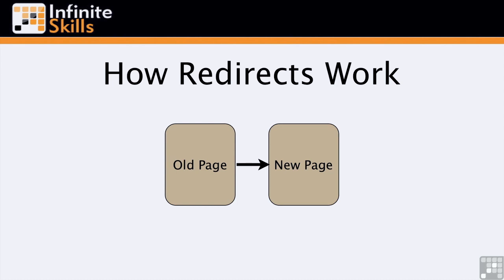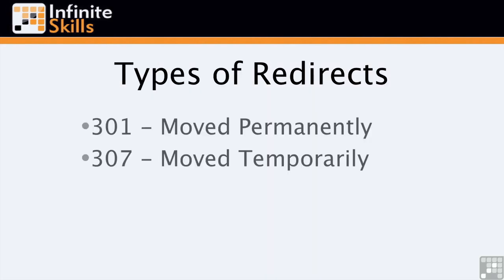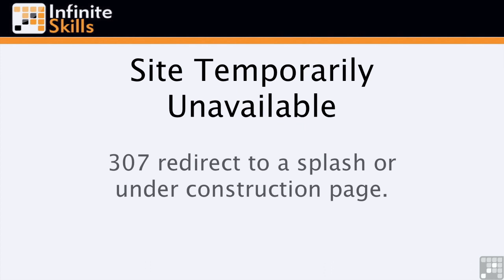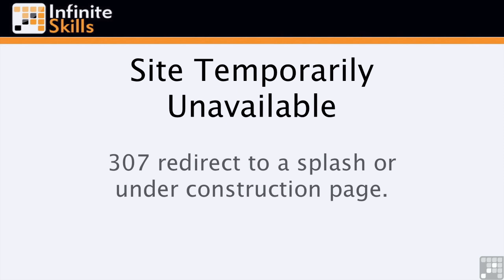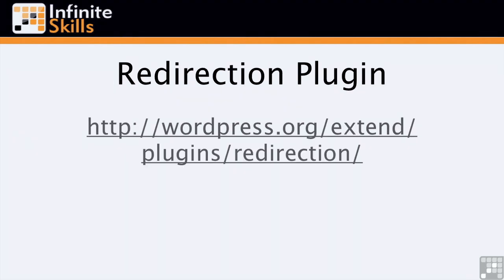How To Handle Redirects | Learn SEO